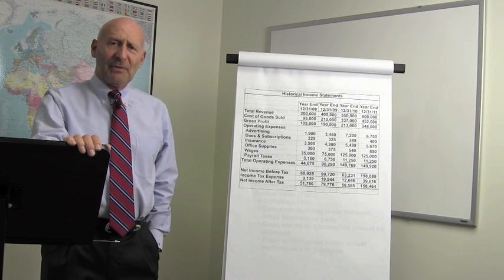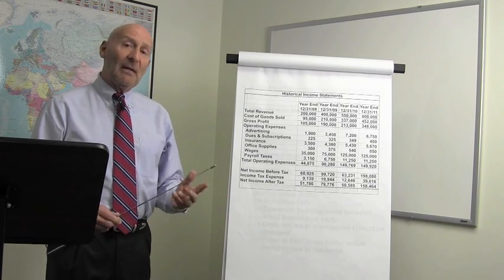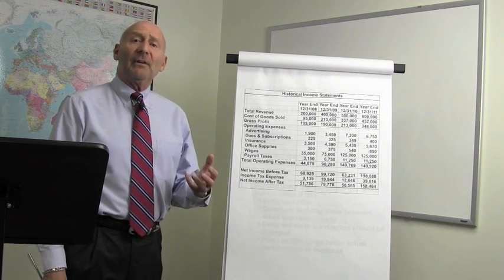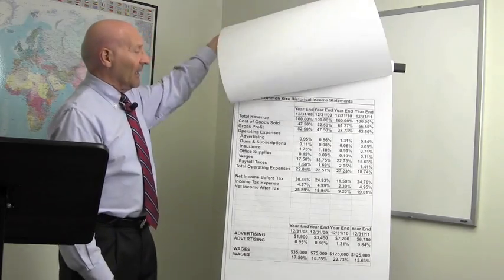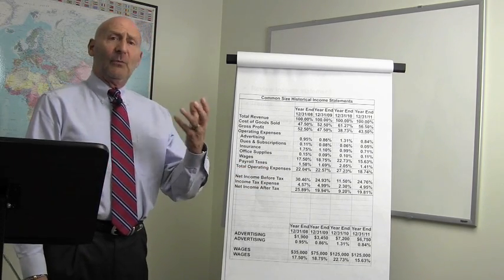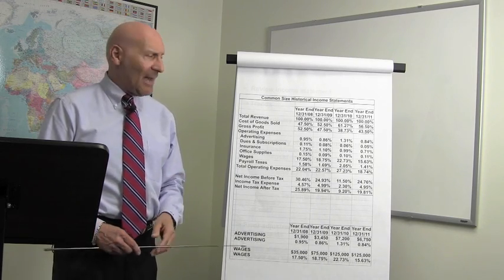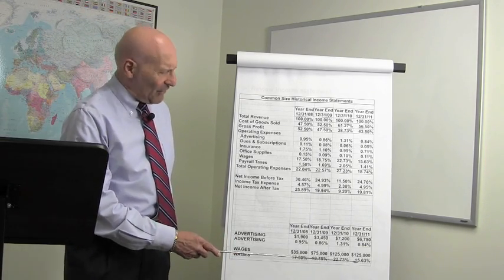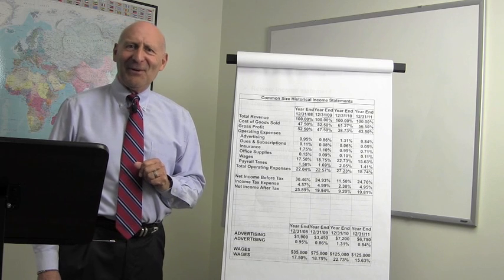Learn About Common Size Income Statements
Learn the benefits of using a common size income statement, and how to convert dollars into percentages.